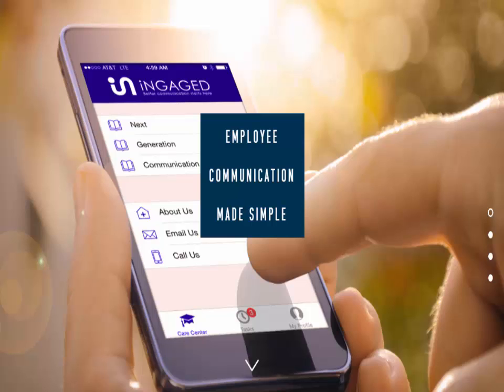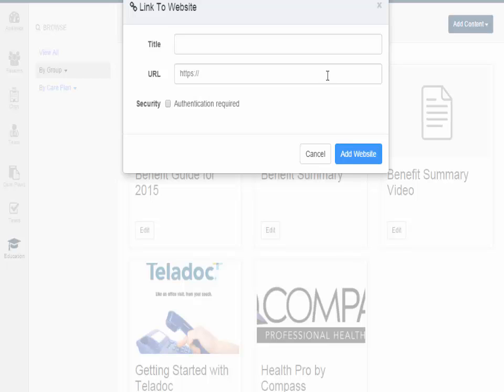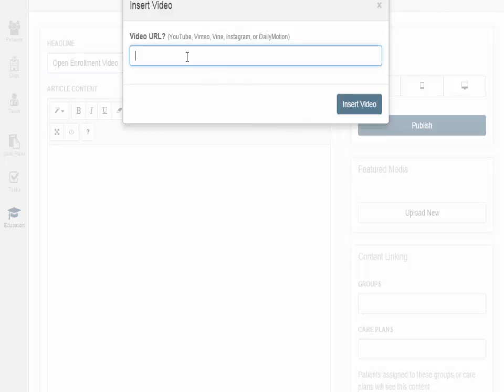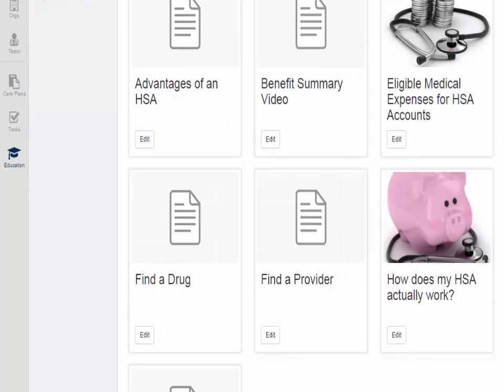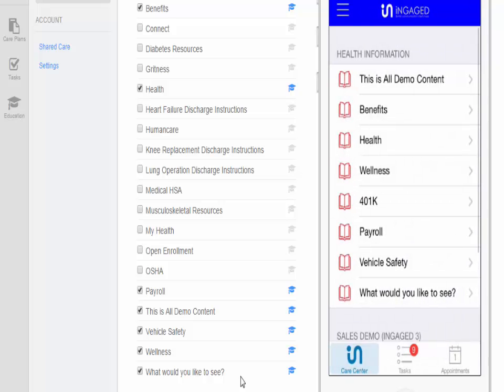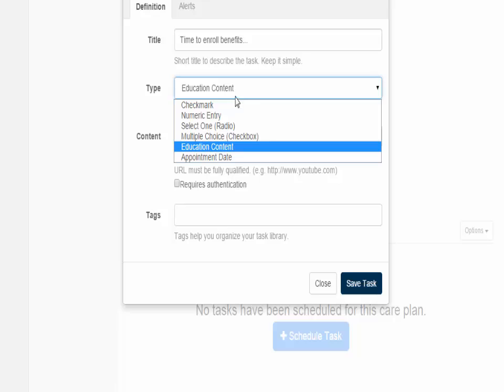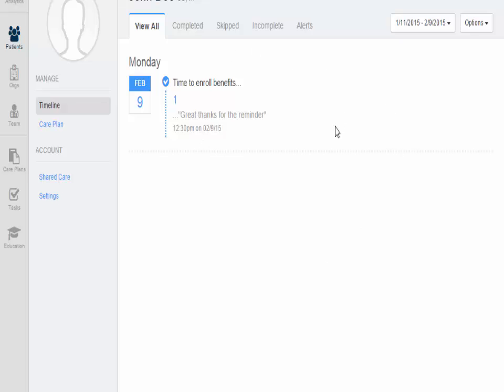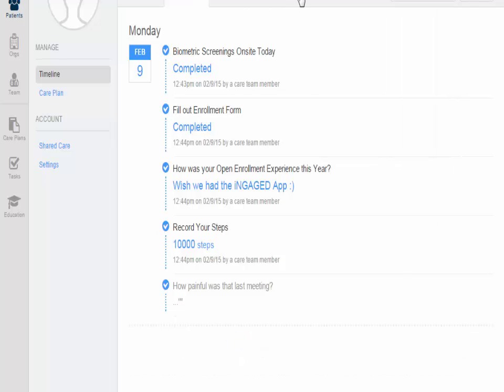iNGAGED Demo 2 17 15